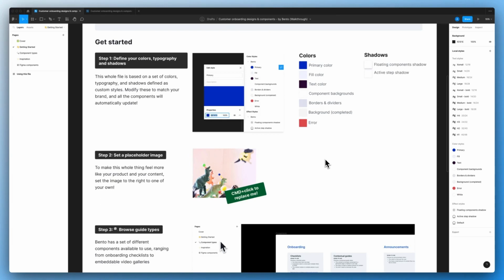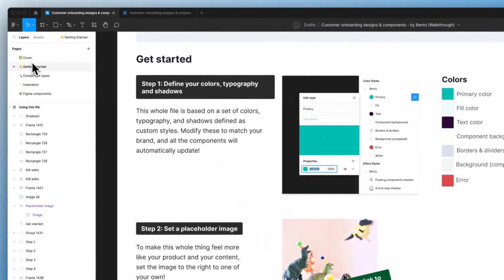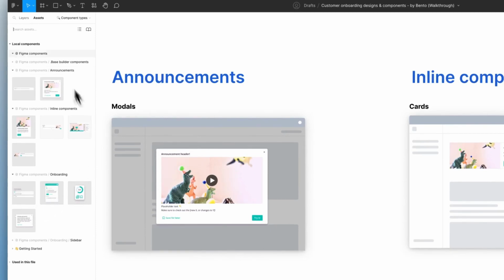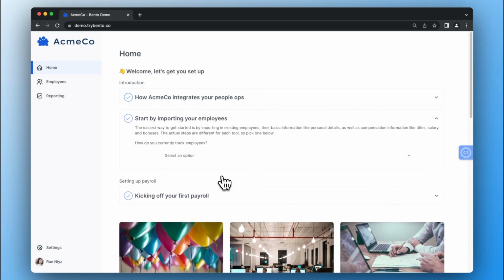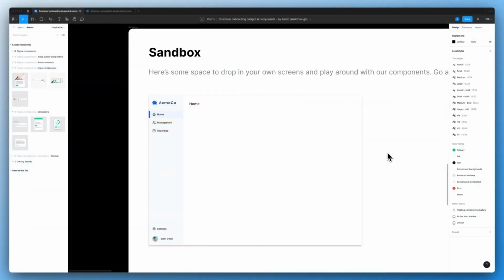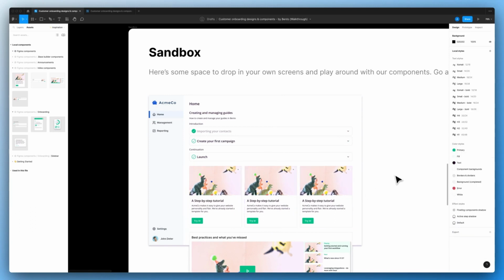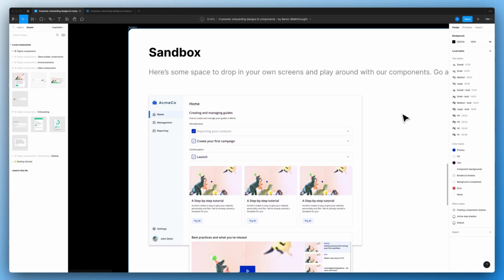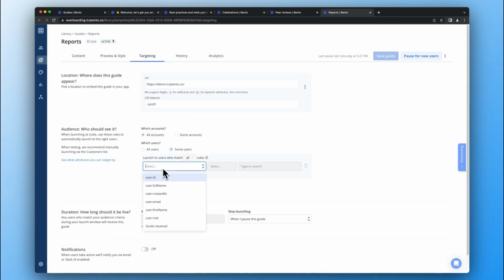Bento Figma template - Product Hunt launch!